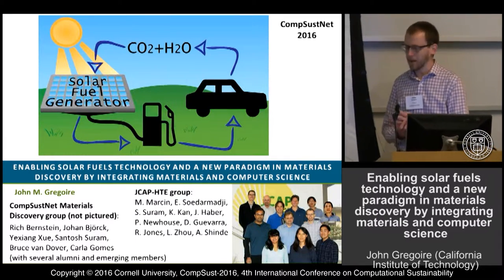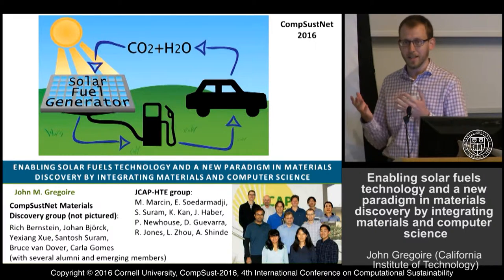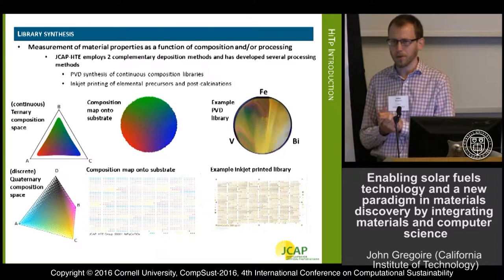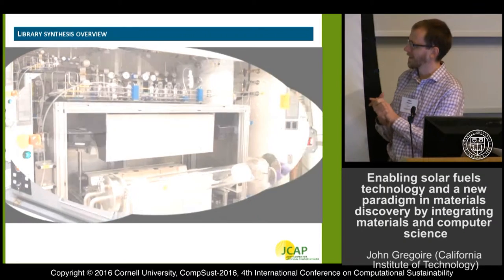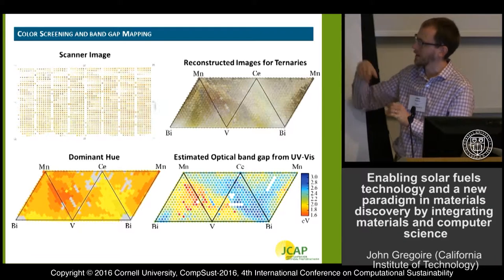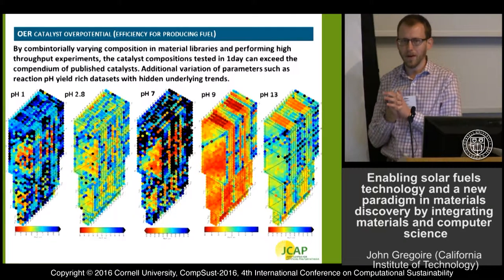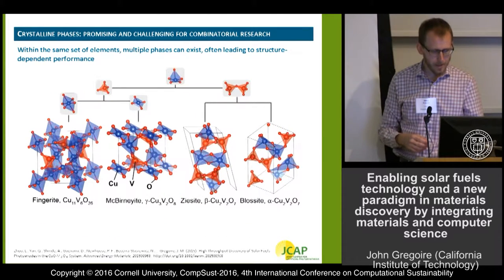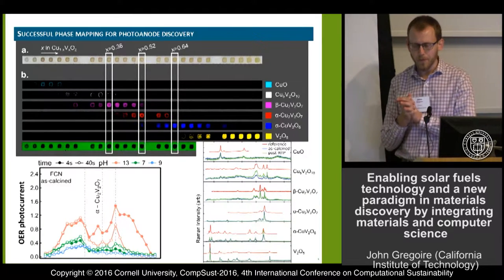John Gregoire, "Enabling solar fuels technology and a new paradigm in materials discovery by ...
John Gregoire,
"Enabling solar fuels technology and a new paradigm in materials discovery by integrating materials and computer science"
JCAP, CalTech
CompSust-2016
4th International Conference on
Computational Sustainability
July 6, 2016
10:30 kickoff talks